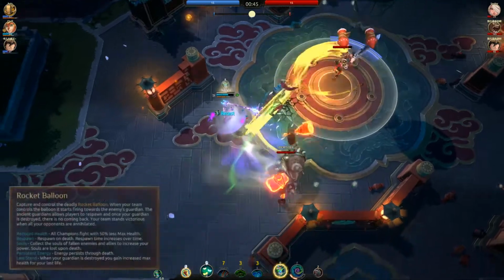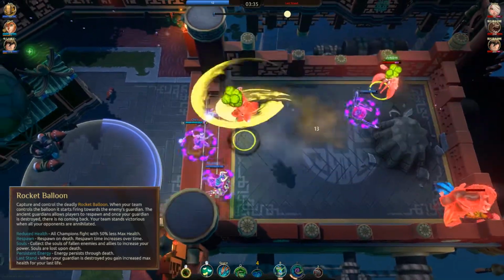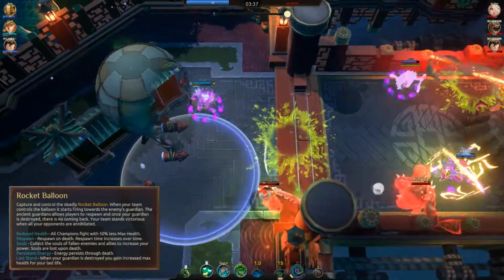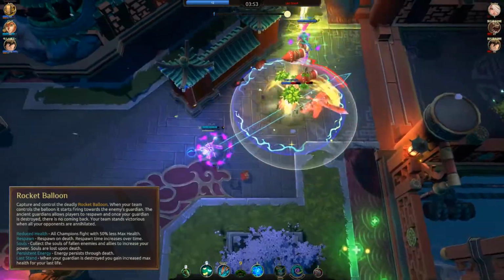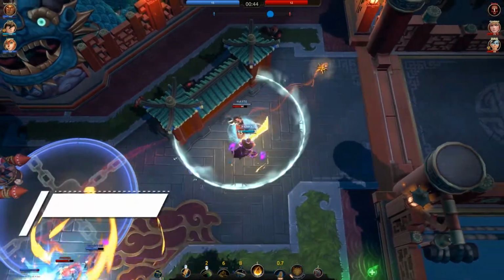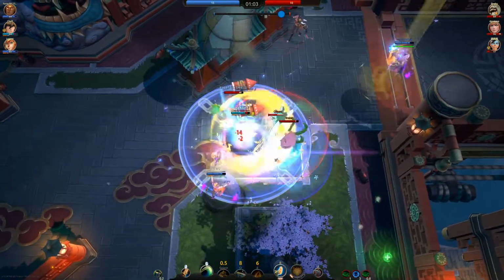Super Fun! - Rocket Balloon Brawl Mode | Battlerite (Early Access)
Hey guys, in this Battlerite video today, we talk about the new Rocket Balloon Brawl game mode and I will also give some tips on how to have a better chance at winning these brawl matches!

I stream 3 days a week now on Twitch, so follow me there to watch me play various games live!